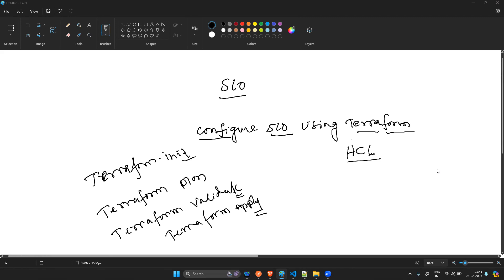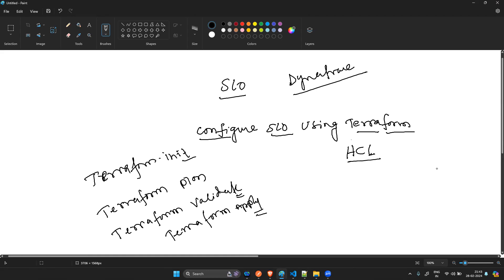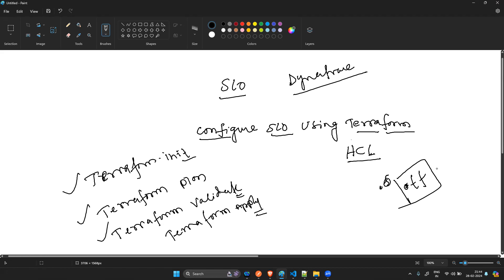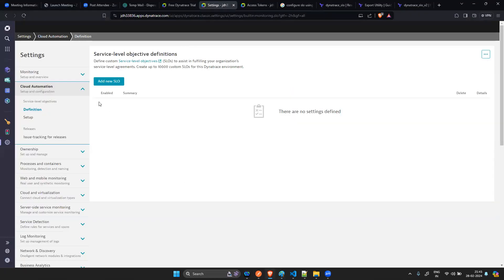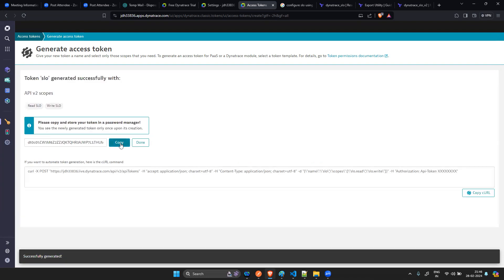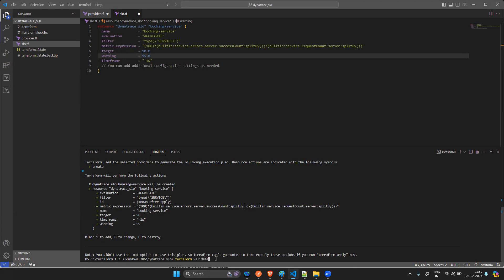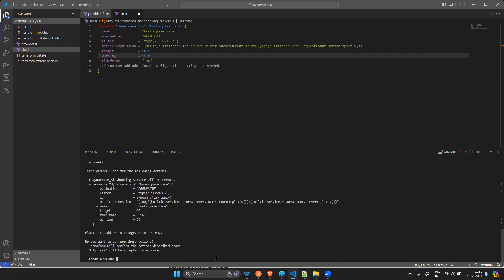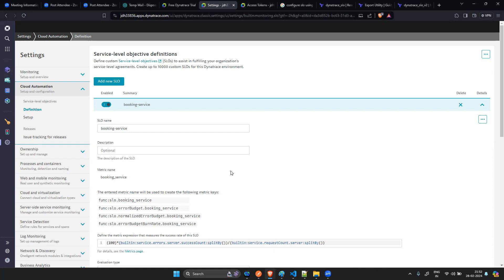Configure SLO using terraform in Dynatrace